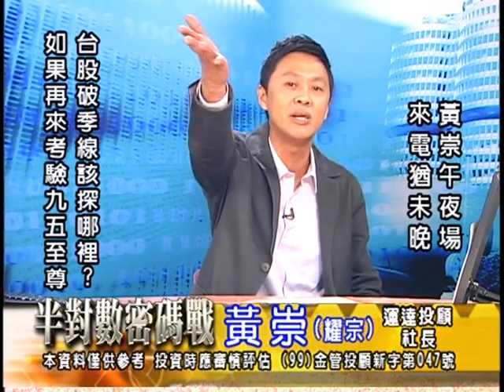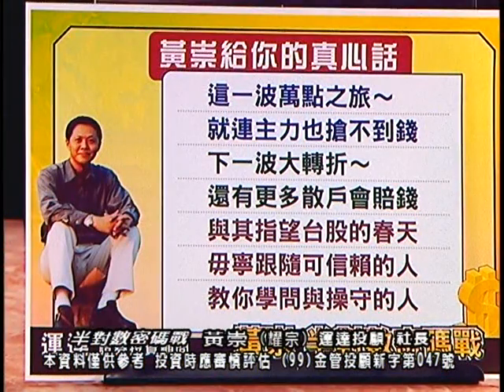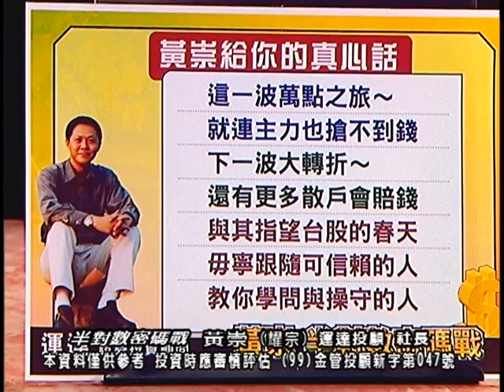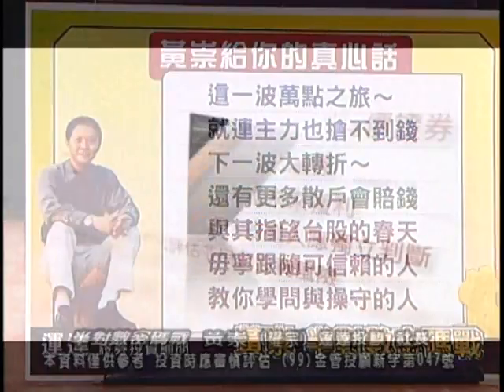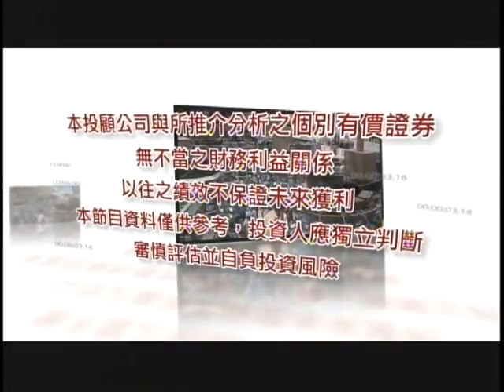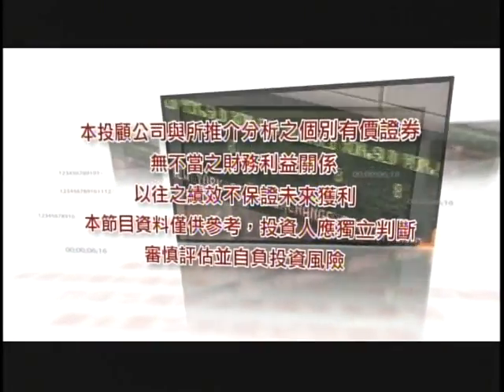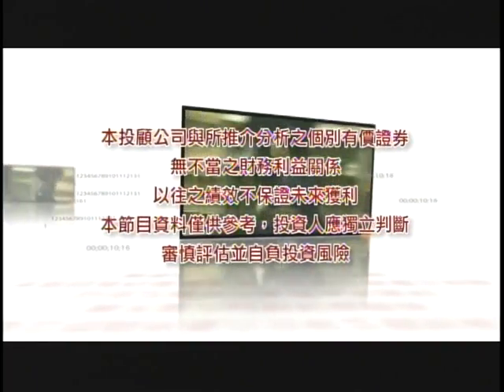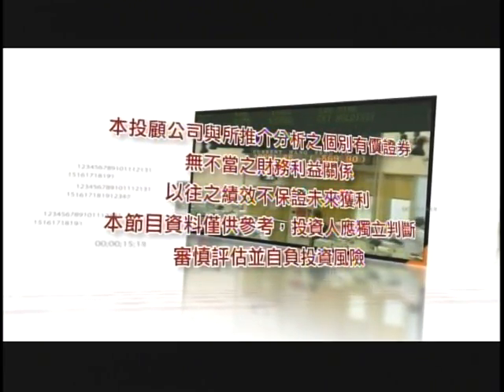20150515 0000 黃崇 半對數密碼戰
運通財經台(EFTV)